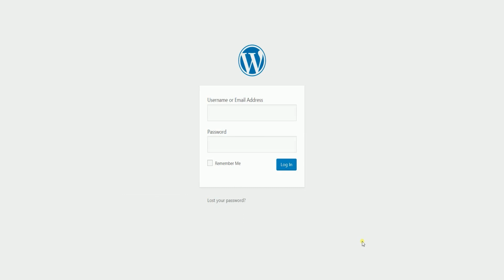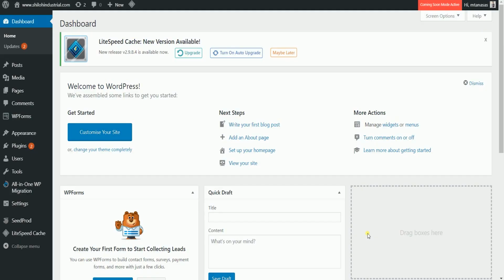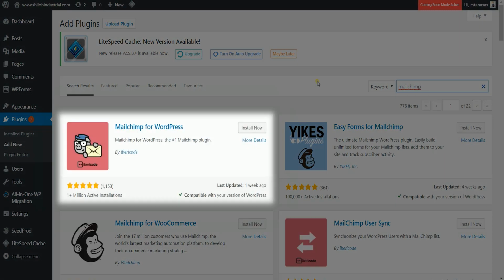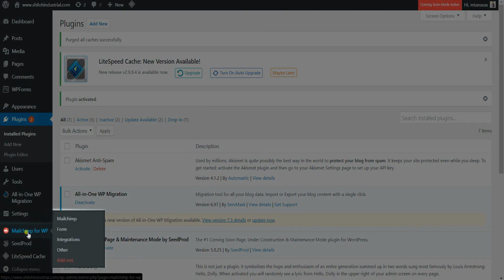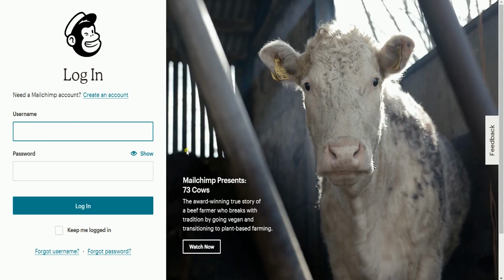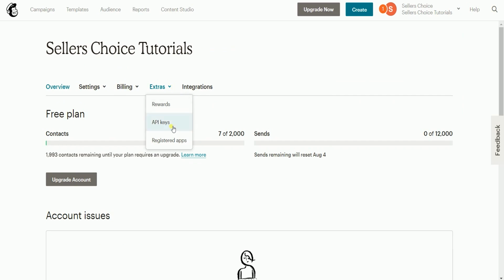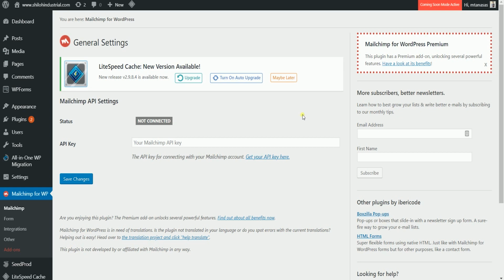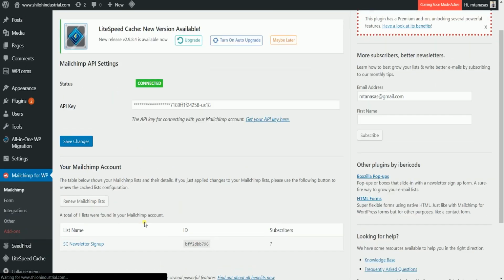How to Integrate MailChimp to WordPress - E-commerce Tutorials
Any person who is marketing any product or service online understands the value of an email list. It refers to a list of potential consumers for your product or service collected diligently over a period of time. The marketing automation platform, MailChimp, is a great aid in building an email list, growing a consumer base and directing all marketing efforts to this highly relevant audience.
An email list is an important asset to any website. It is a readily available, customized market for your product or service. A high-quality list can mean better conversion rates. MailChimp helps you build this list and is an important marketing tool in the kitty of any digital marketer. It helps store owners find their audience, engage with them and build their brand. Using MailChimp you can create beautiful newsletters, run professional automated marketing campaigns, and track and test each campaign.
Now let us walk you through on the first step of your MailChimp and WordPress journey.